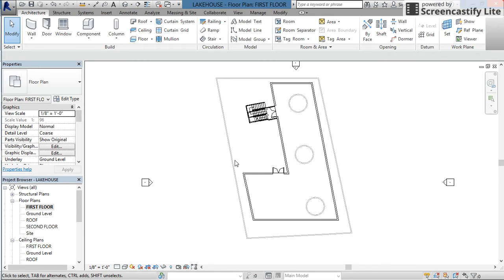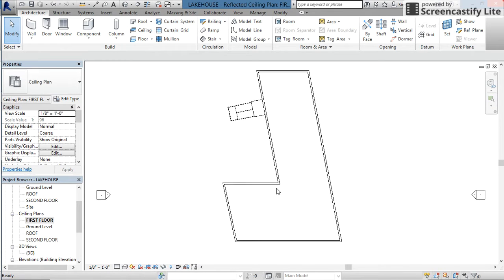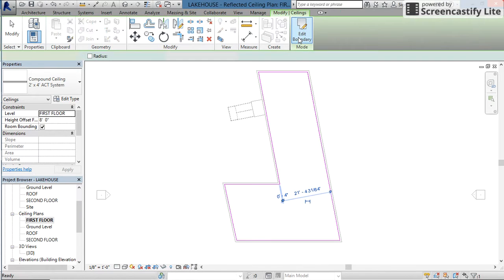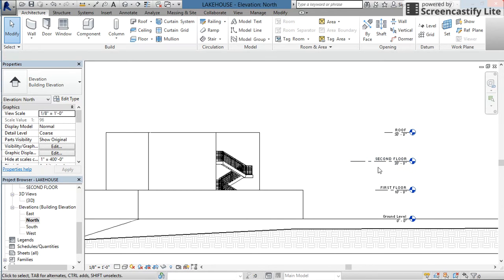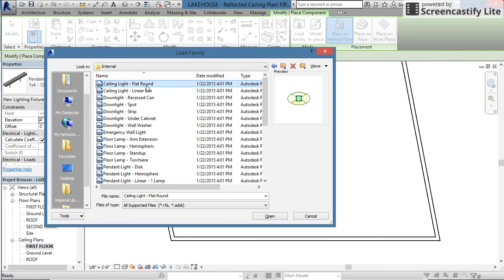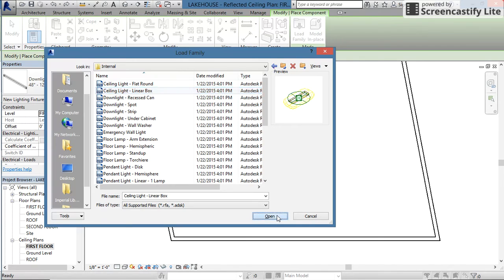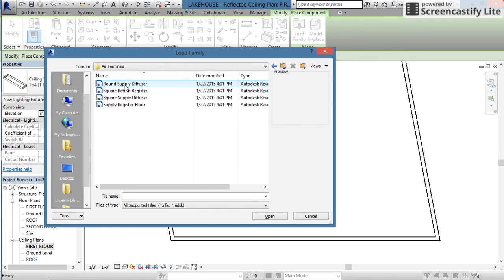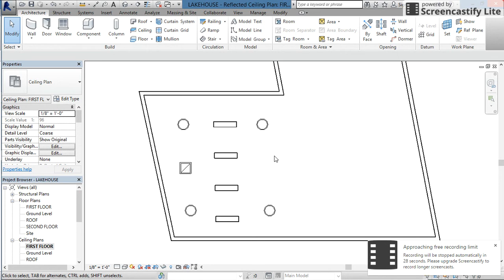How Do I Make Ceilings in Revit 2016 and Up?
A quick run down on how to make ceilings.